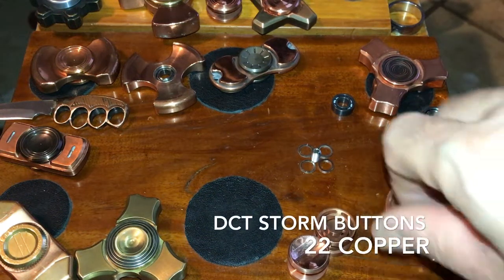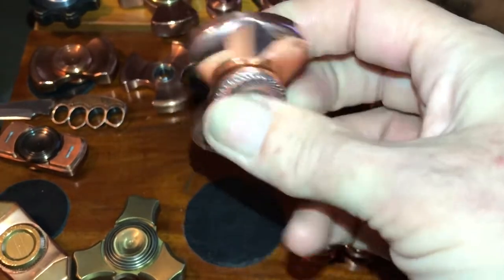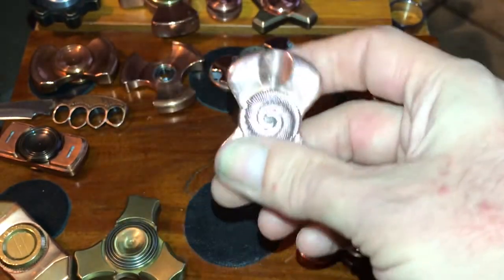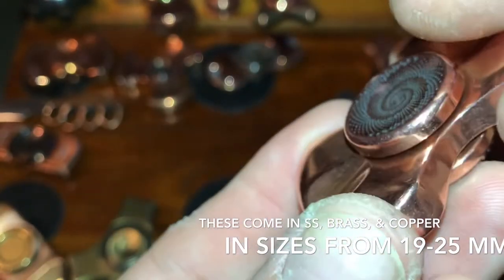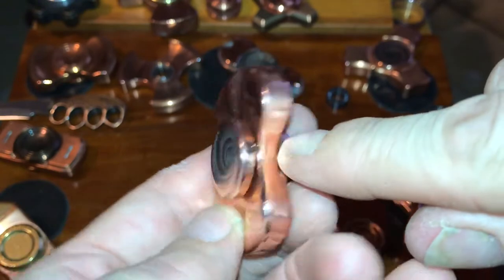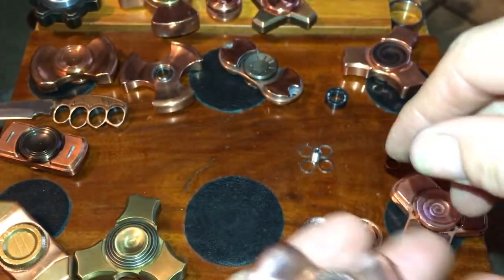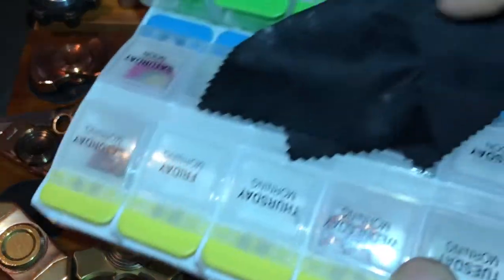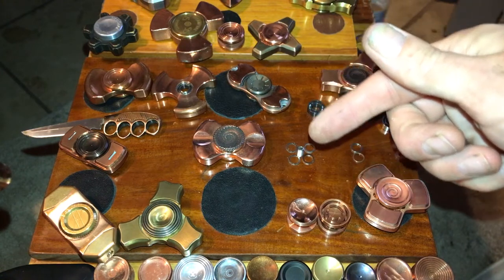DCT Storm Button Review